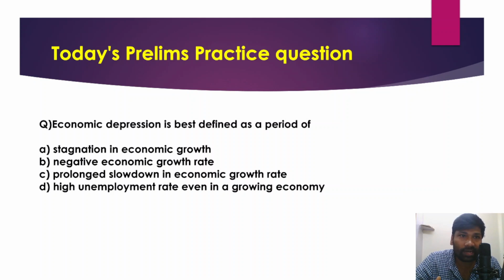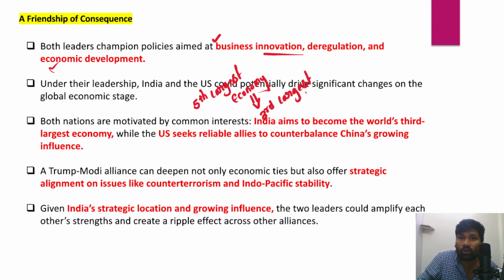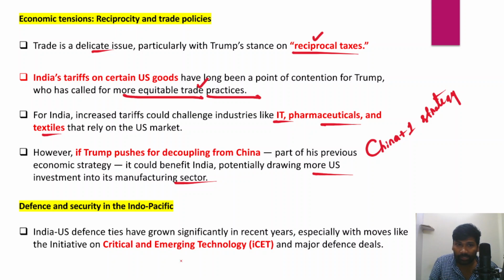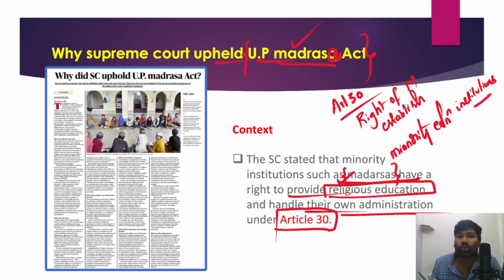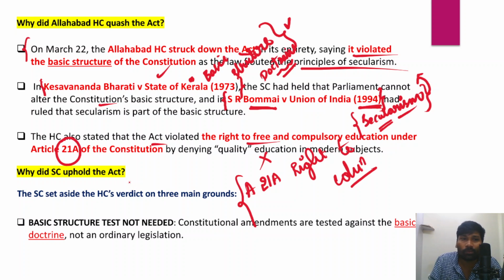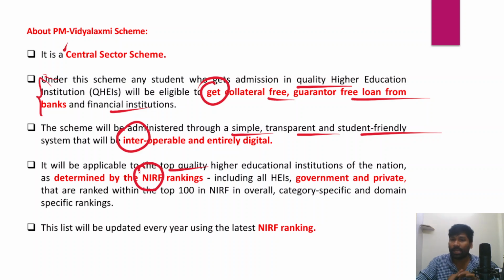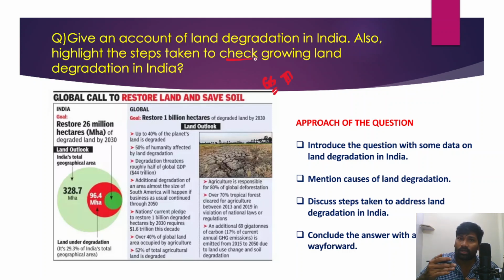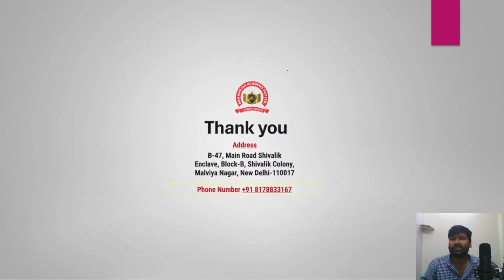7 NOVEMBER 2024 | The Hindu Analysis | Daily Current Affairs, UPSC IAS | BAJIRAO IAS ACADEMY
7 NOVEMBER 2024  | The Hindu Analysis | Daily Current Affairs, UPSC  IAS | BAJIRAO IAS ACADEMY |